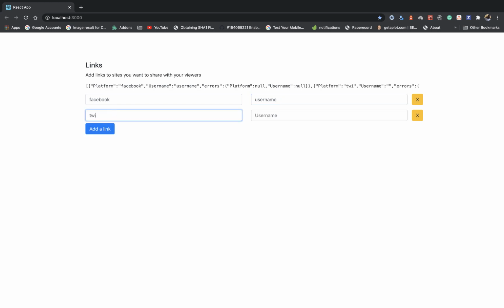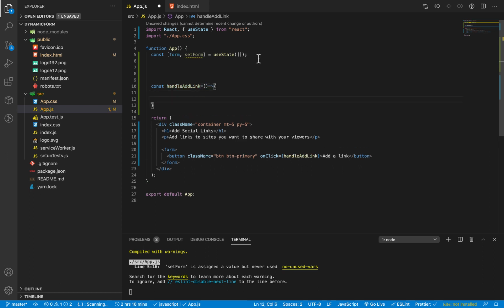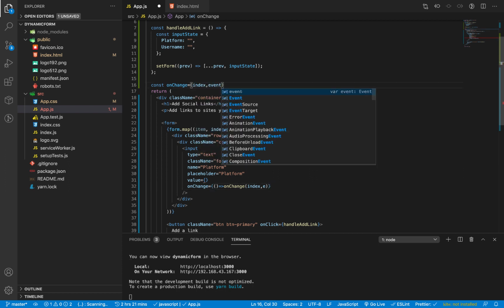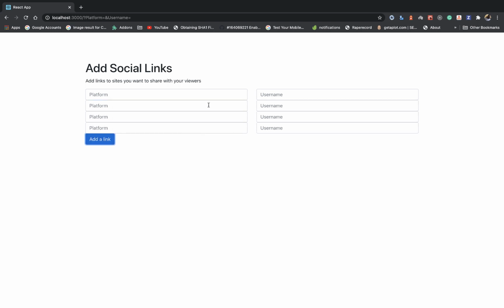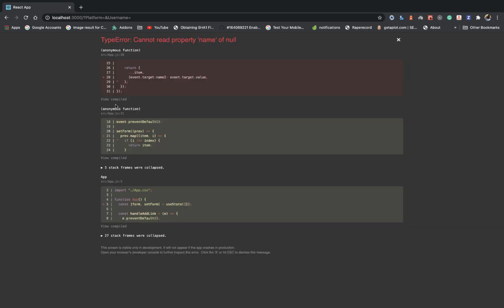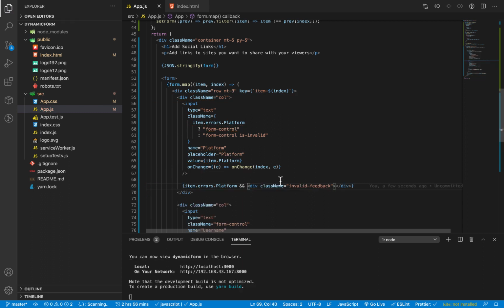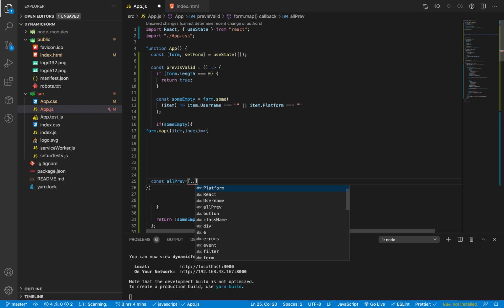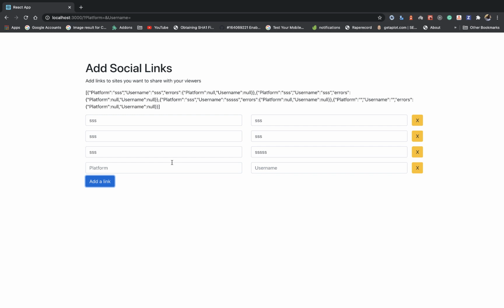Build a dynamic form in React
Hey guys, welcome back. In this video, we shall build a dynamic form where we can add/remove multiple inputs and also implement error handling. Enjoy